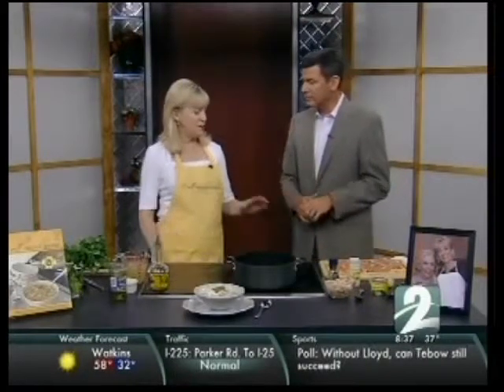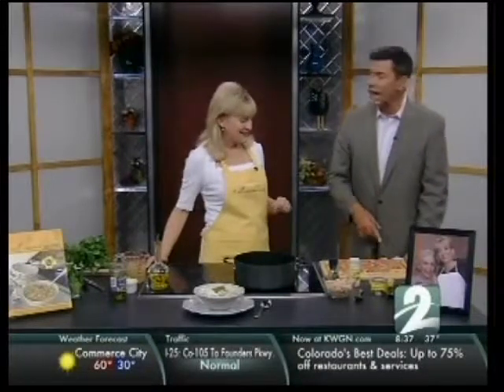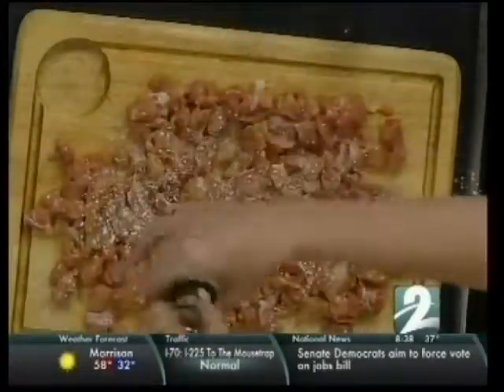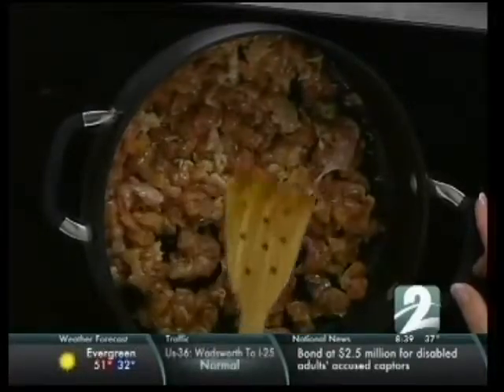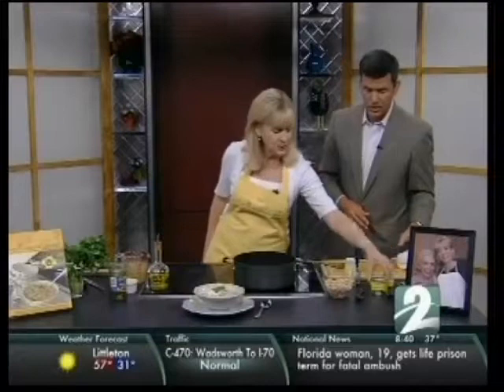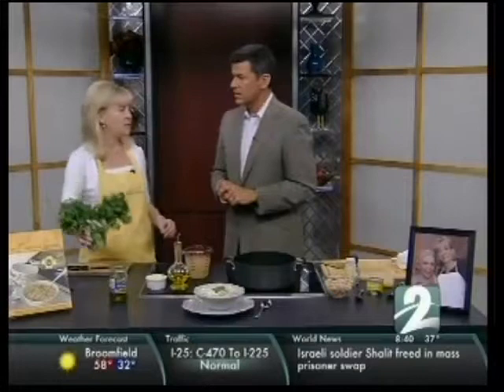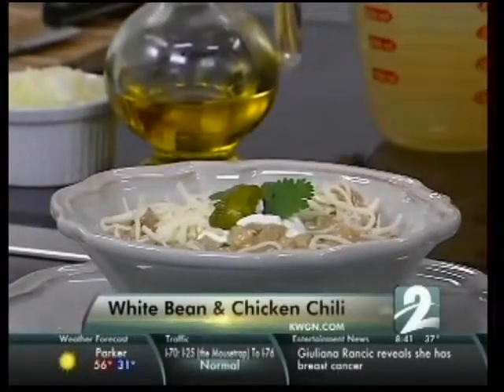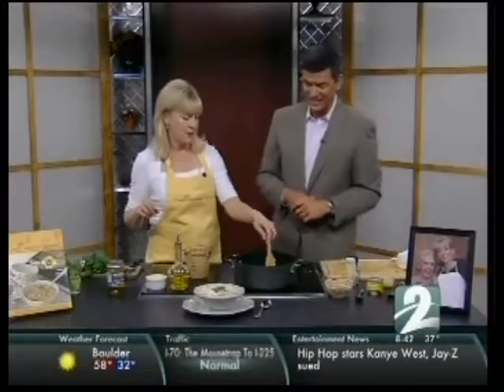Quick & Easy White Bean and Chicken Chili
Traditional chili dishes can often take several hours to make. This lighter version takes no time at all and uses chicken and white beans instead of ground beef and kidney beans. For our White Bean and Chicken Chili, simply sauté chicken in a few tablespoons of oil, add all remaining ingredients and simmer for 30 minutes. That’s it! And, as someone who doesn’t love chopping, I love the fact that you only need to chop three ingredients – the chicken, onion and cilantro. So easy, yet so impressive, and full of flavor.